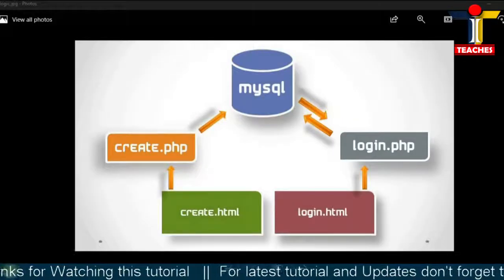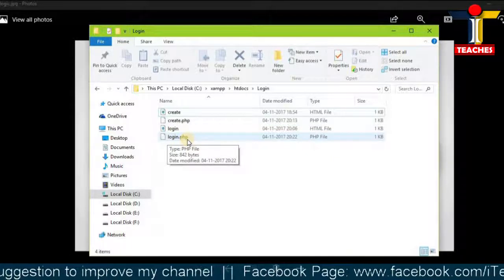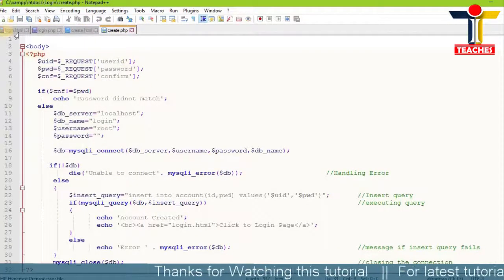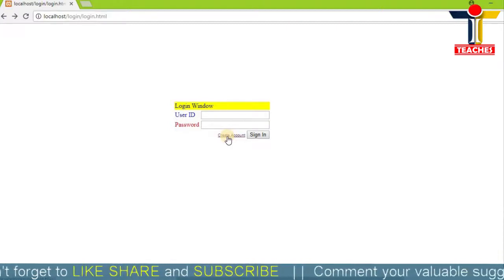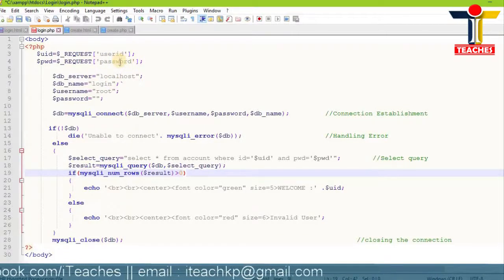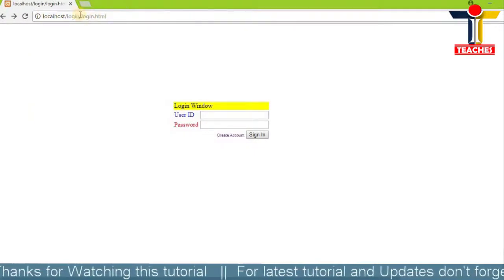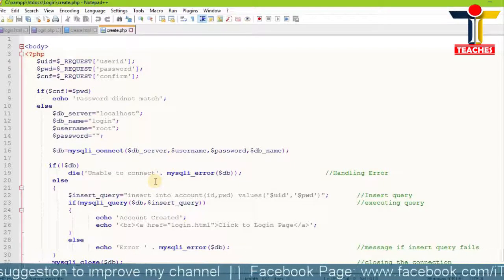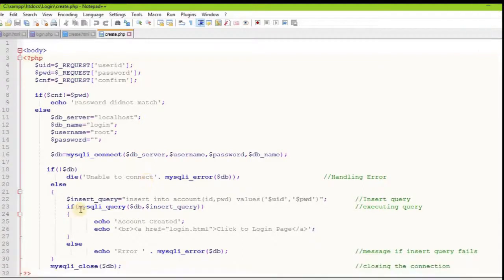Tutorial : Store and Retrieve Data from MySQL in a Webpage using PHP || ENGLISH || By iTeaches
Hello There,
This tutorial is for those who want to learn how they can store and retrieve data from MySQL database using PHP.
So, Friends go through the whole tutorial to understand and learn the method.

Regards